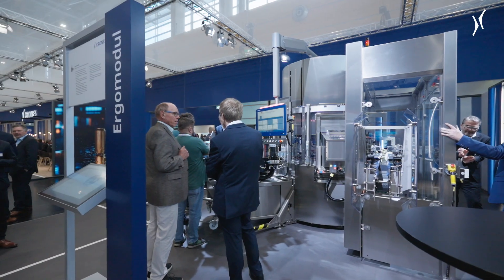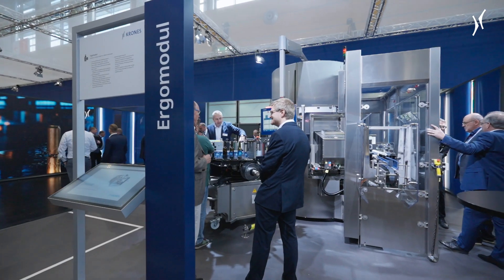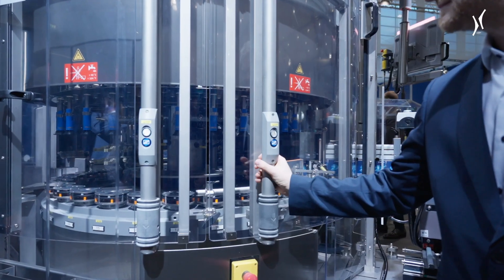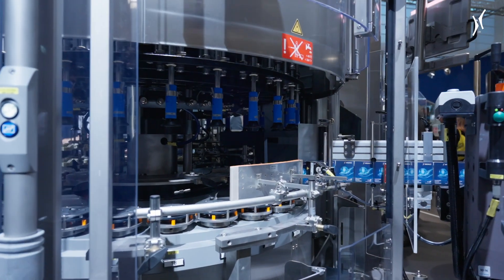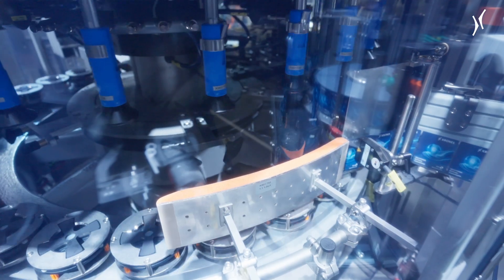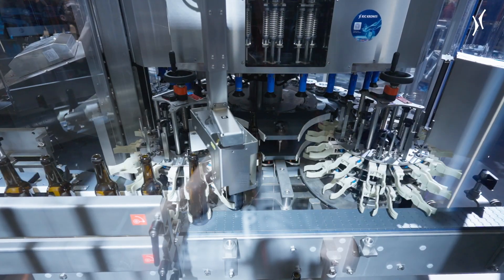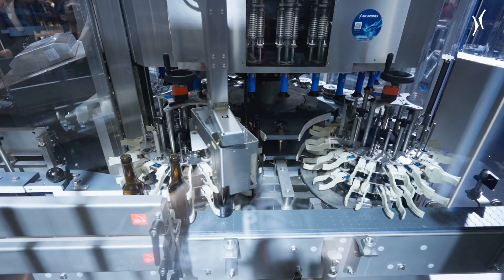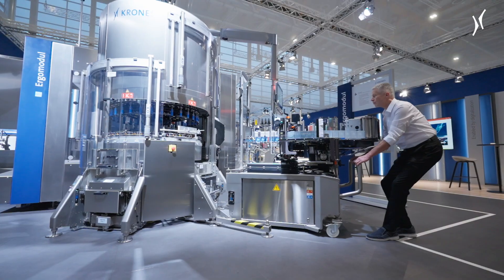BrauBeviale 2024: Ergomodul - a modularised labeller with numerous digital features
Precut labels with cold or hot glue, reel-fed pressure-sensitive and wrap-around labels – the Ergomodul is especially well-known for its flexibility. That is because this modularised labeller can be equipped to handle the entire range of labelling options, to suit every beverage producer’s individual brand image.

Now, the machine has been updated with several technical as well as digital features. The overall goals: less complexity, more flexibility, and benefits for the operating staff. But see for yourself, as Ralf Urban from the Product Management team for labelling technology explains the advantages in this short video.